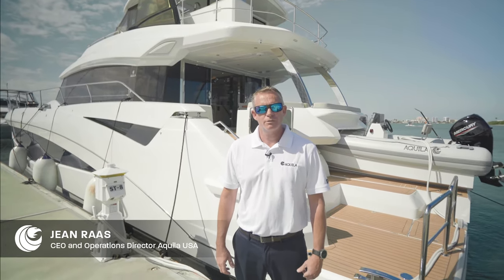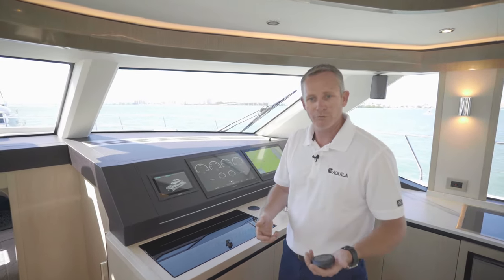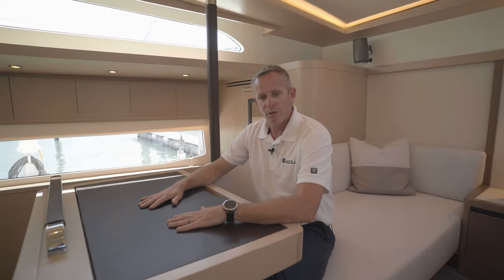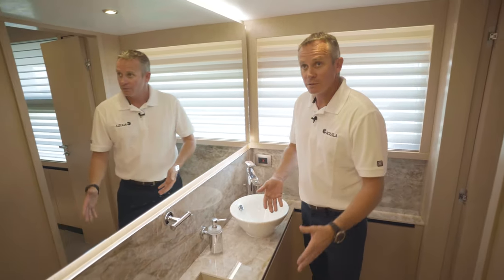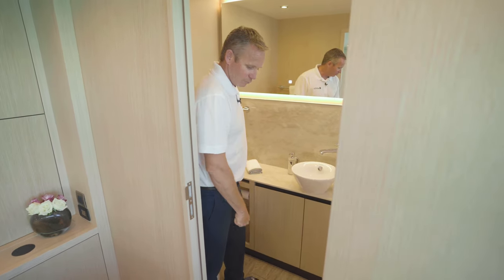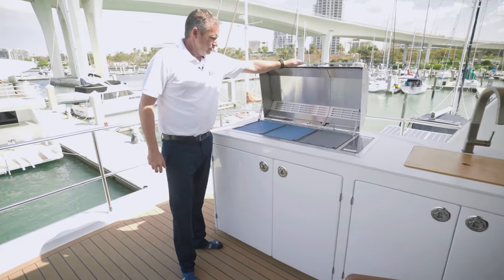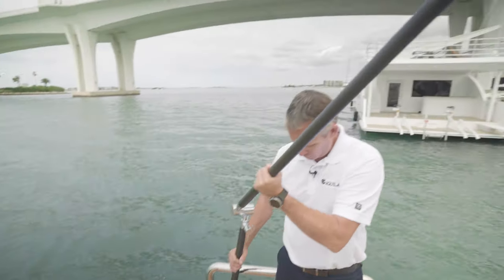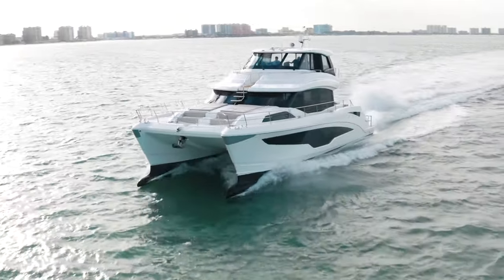Aquila 70 | Full In-Depth Walkthrough | Luxury Power Catamaran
Join us on a tour of the all-new Aquila 70 both inside and out. Gorgeous lines, super balanced, intelligent luxury.

These are just a few ways to describe our new flagship, the Aquila 70 Luxury Power Catamaran. This breathtaking and powerful catamaran is like nothing you have ever stepped aboard. With an aesthetically pleasing design at every angle, the Aquila 70 looks like the stunning luxury yacht that it is.

The Aquila 70 can top out at 27 knots (with the optional engines) yet still cover long ranges at slower speeds. Power and maneuverability come from Volvo Penta inboards coupled with joystick control. Carbon fiber reinforcements keep weight down while adding to the yacht’s strength. The high bridge-deck clearance allows for even more comfort underway and improved speeds.

For your relaxation and entertainment needs, the Aquila 70 has massive spaces designed with European flair that are bright, inviting, and welcoming including a 27’ wide master suite. Versatile interior layouts, along with rich wood finishes, soft fabrics, smart appliances, designer furnishings, incredible headroom, and panoramic windows make your experience onboard even better.

Outdoor areas receive just as much attention. Our signature stairs make it easy to access the foredeck from the flybridge, which can be fully open or enclosed with A/C and a wide Portuguese bridge for easy access from aft to bow. If you prefer, spend your time hanging out aft, with its comfortable plush seating, huge beach area, deep swim ladder and excellent dinghy launching.

The Aquila 70 is truly a crowning achievement.